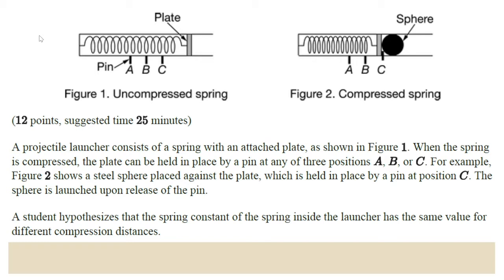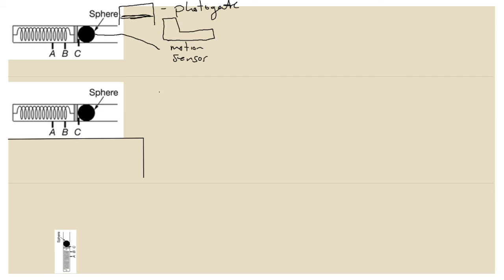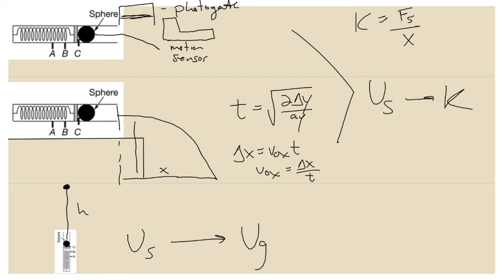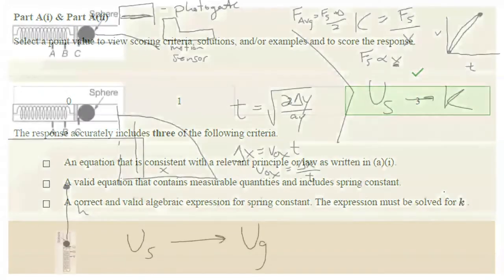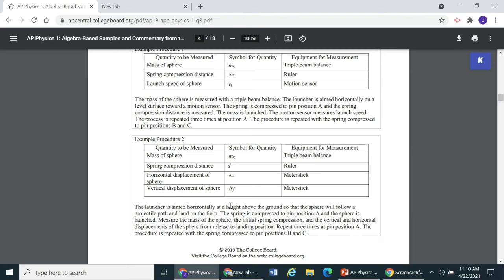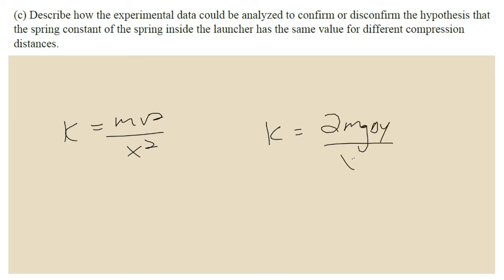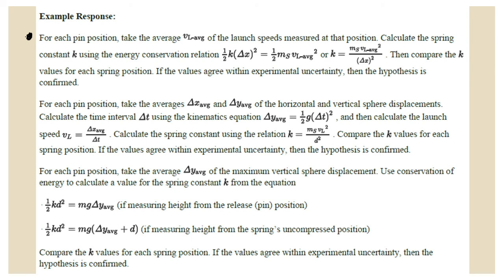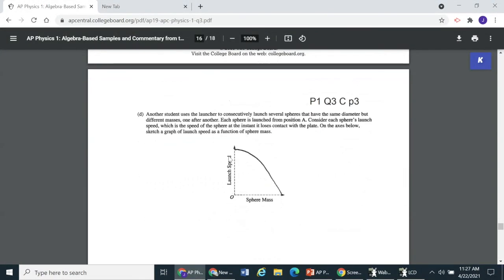AP Physics - AP FRQ Review - Day #7